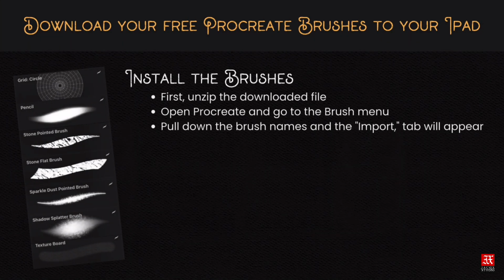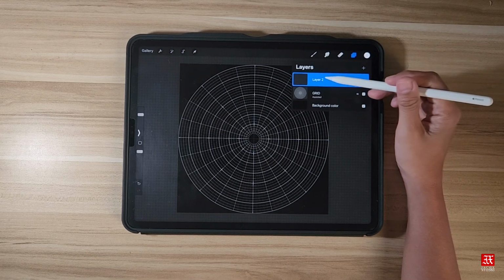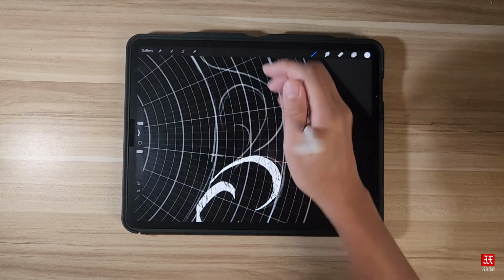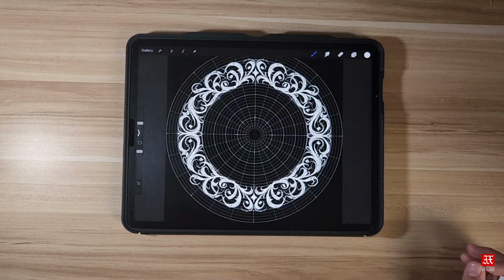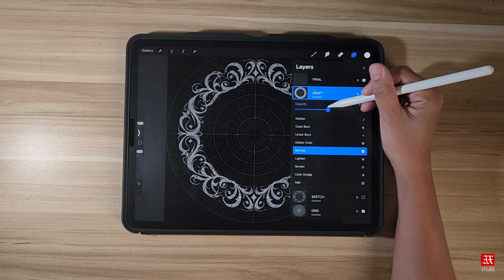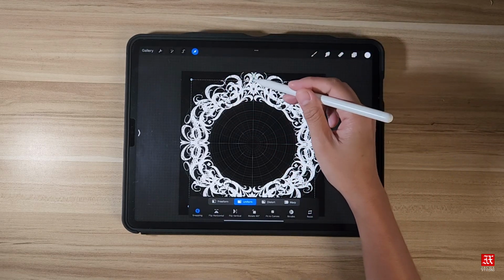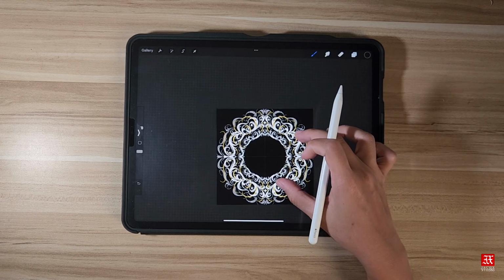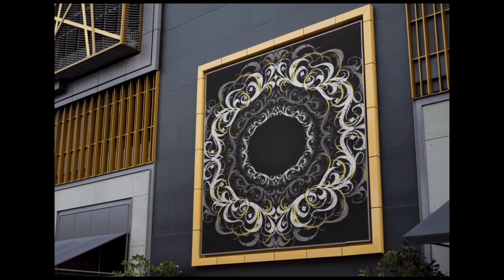Easy Tutorial for the Calligram Creator Procreate Toolkit! + FREE Mini Toolkit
I’ve been working hard over the past few weeks to bring you the first mini tutorial for the Calligram Creator Procreate Toolkit!

If you haven’t heard about my new toolkit yet, it’s a brush pack designed to help you create unique calligram shapes and compositions. I know starting something new can be tricky, so I’ve put together tutorials to help guide you.

The first one is super simple and includes a free mini toolkit to follow along and get a feel for the brushes. Trust me—the full toolkit is loaded with different styles and endless possibilities. Once you’ve completed your first calligram, you’ll be excited to explore the full brush pack and experiment with various designs.

🌟UPCOMING FULL COURSE! Learn the Art of Stylized Blackletter Calligram, join the waitlist